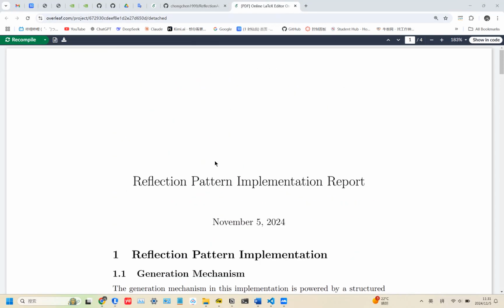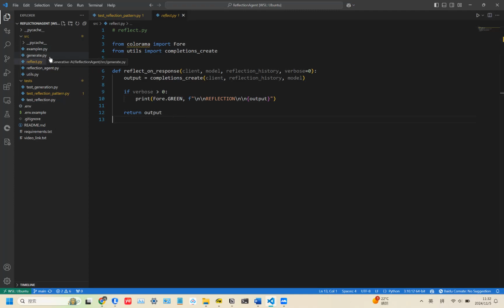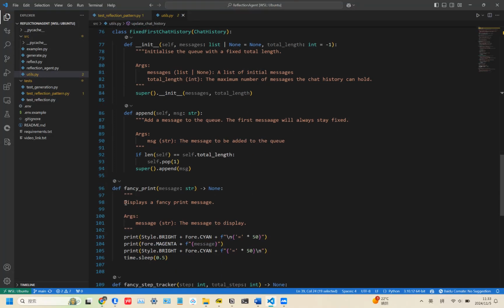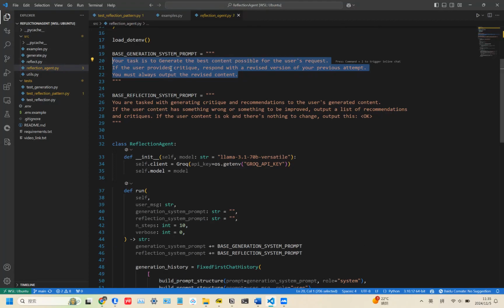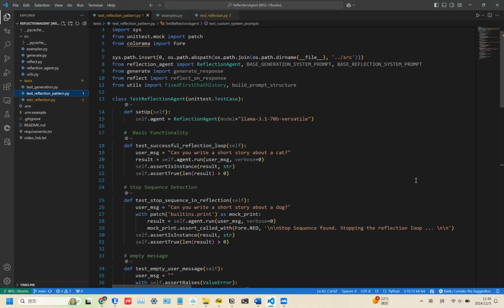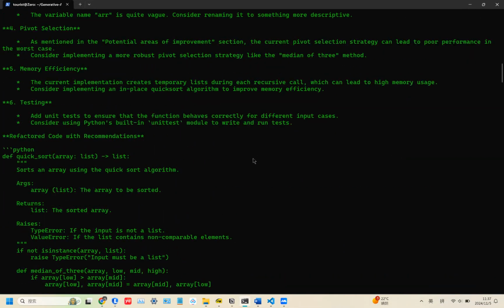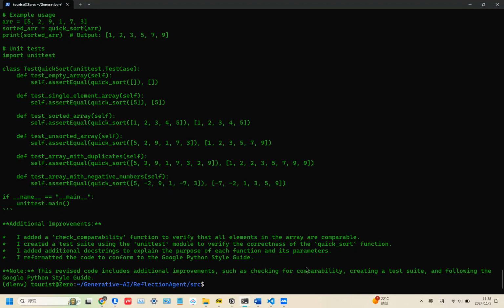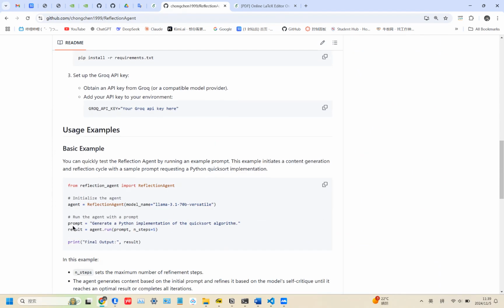Reflection Pattern Implementation Demo